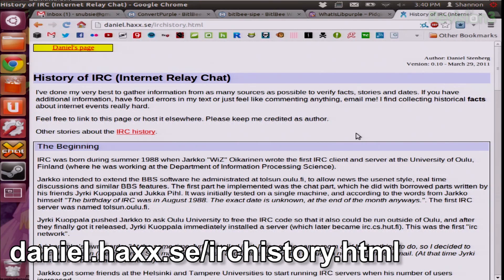IRC History and Converting Pidgin, Hak5 1414.2 - Hack Across America 2013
Hak5 -- Cyber Security Education, Inspiration, News & Community since 2005:
Shannon learns a little more about IRC and help setup Bitlbee with Pidgin